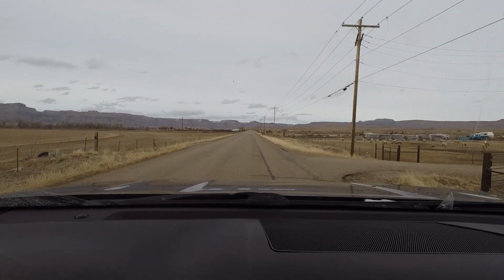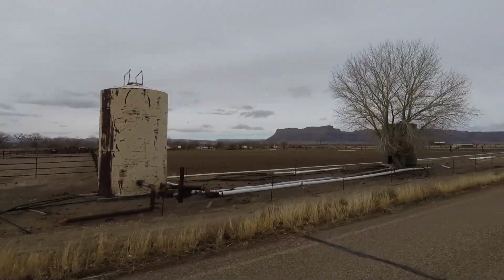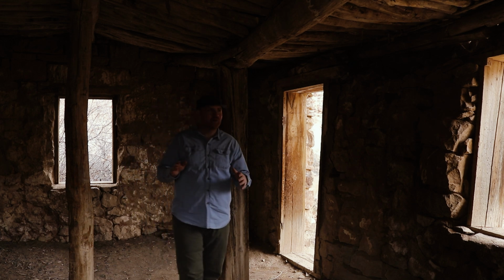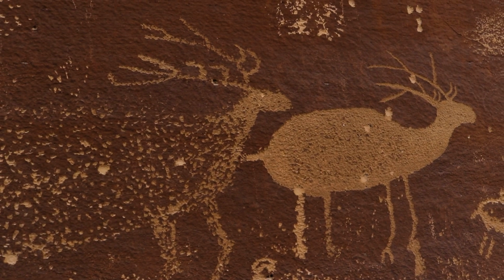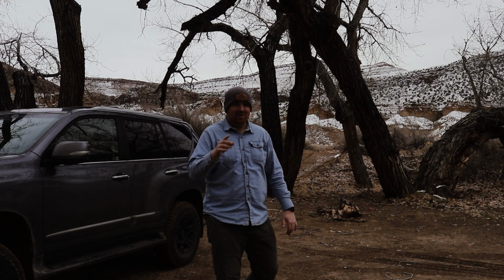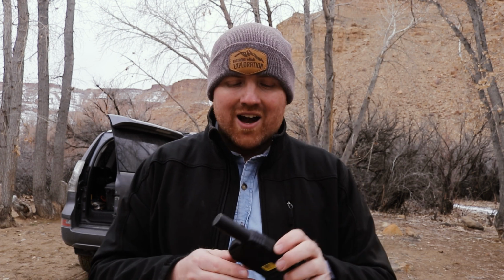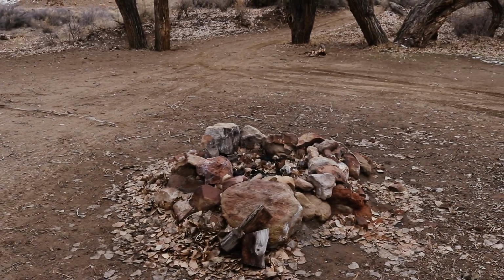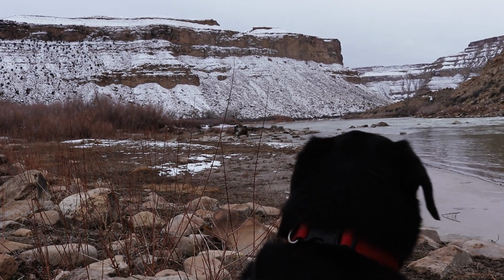Camping In A Lexus GX460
The northeast side of Green River Utah is an area I have never explored. With most of Utah getting pounded with snow this area of desert and Book Cliffs was the perfect location for a weekend of exploring. This is day one of a two-day trip into the Book Cliffs. I am getting used to camping out of the Lexus GX460 and it is starting to feel right sitting behind the wheel.

GX460 Lift Kit:

Falken Wildpeak Tires:

Fridge Slide:

Camping Gear:
Coleman Instant Setup Tent:

Coleman Big Basin Sleeping Bag:

Big Agnes

Lifetime Folding Table:

BFGoodrich All-Terrain T/A KO2

Our Top Parts and Gear Picks

Book About The San Rafael Swell:
Backroads of Utah's San Rafael Swell

Tera Flex Adjustable Track Bar

EAG Interior Rear Cargo Basket:

XRC 8 Winch: